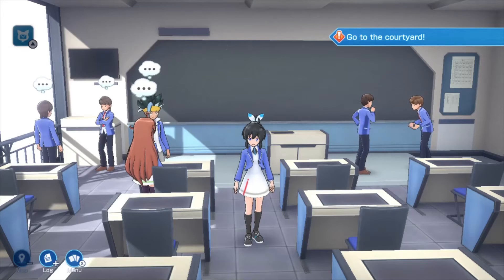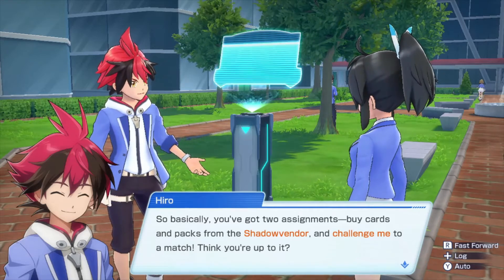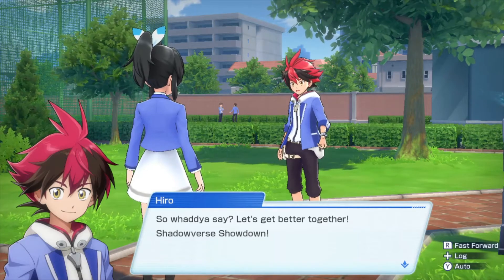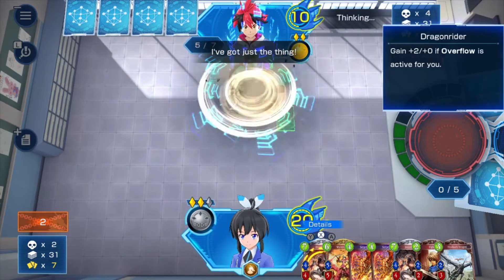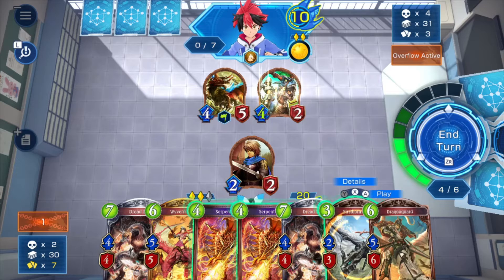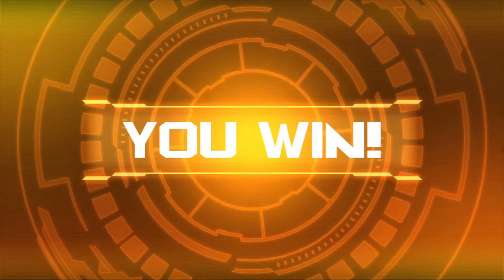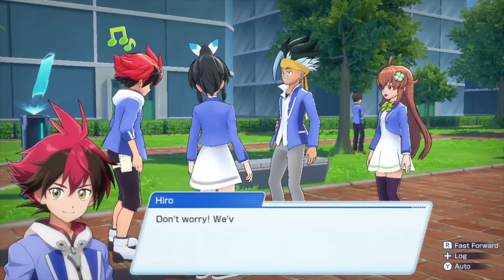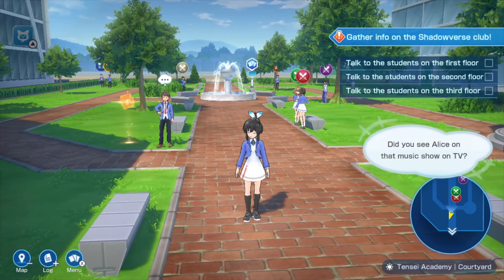Let's Play Shadowverse: Champion's Battle Part 2 On YUZU Emulator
Let'sPlayShadowverseChampion' BattleOnYUZUEmulator